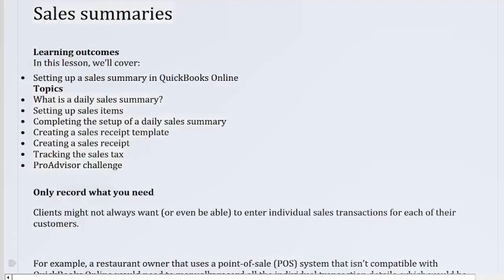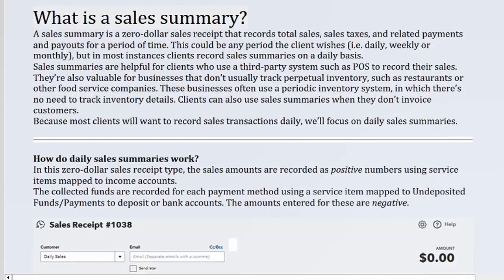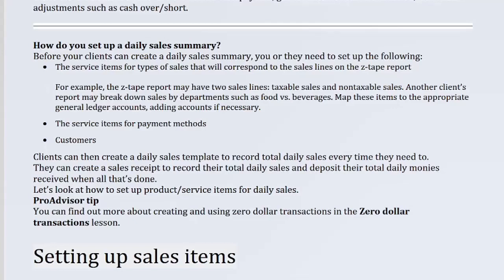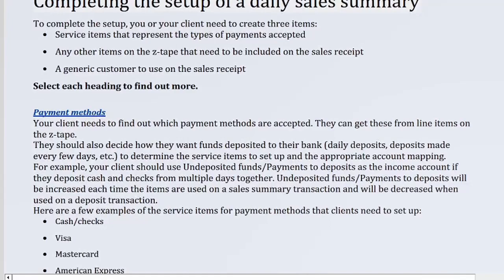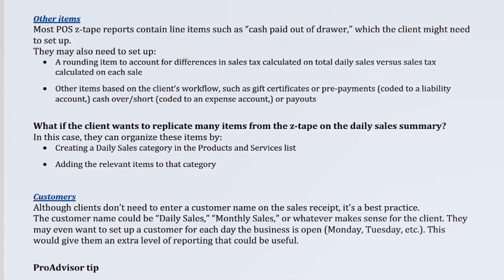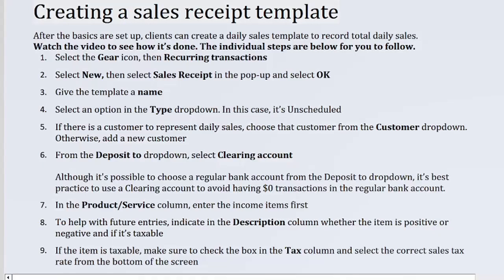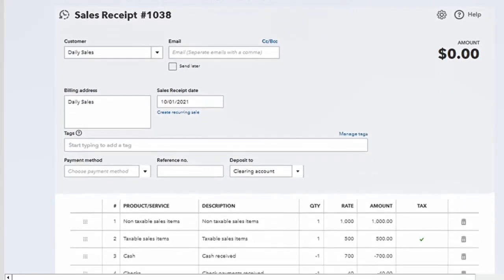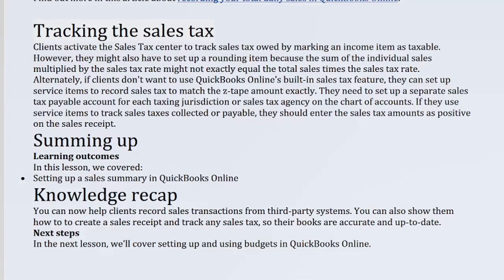Advanced Certification: Sales and customers: Sales summaries